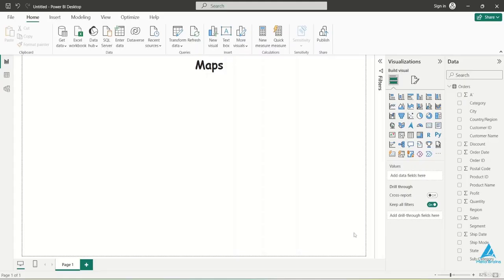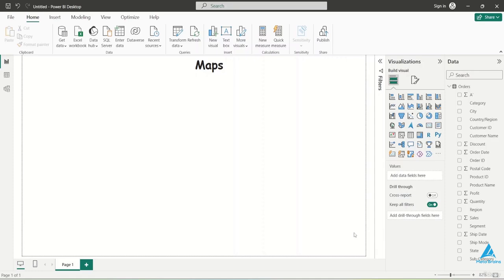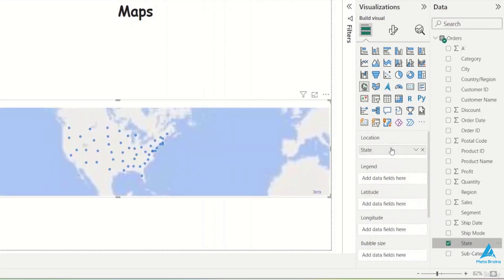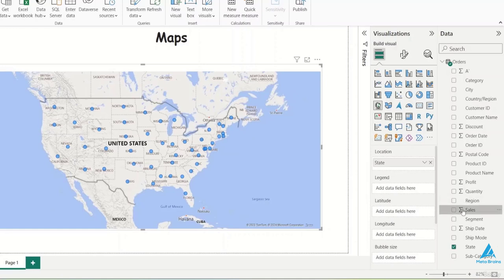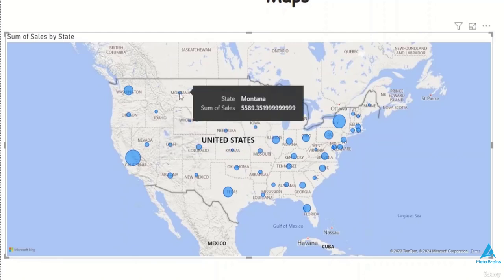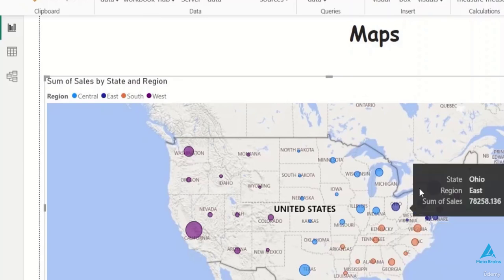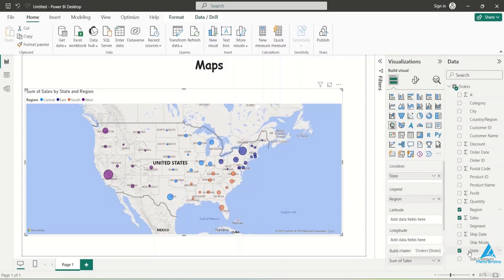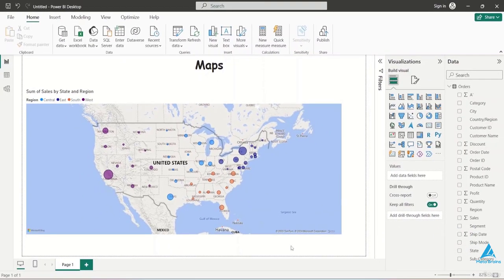Day 3 Map with pie chart Power BI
Maps Day 3 Power BI